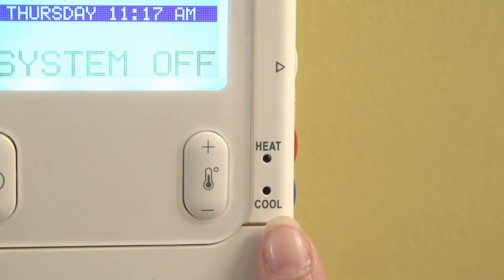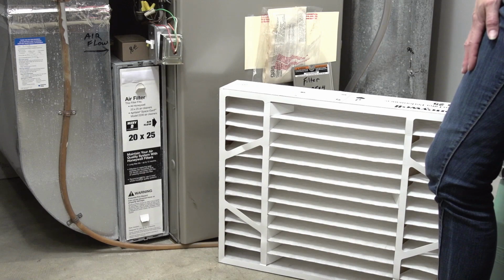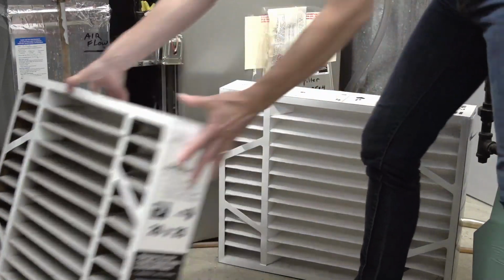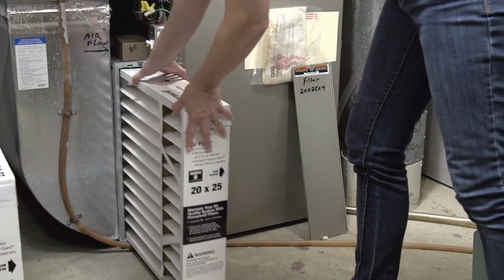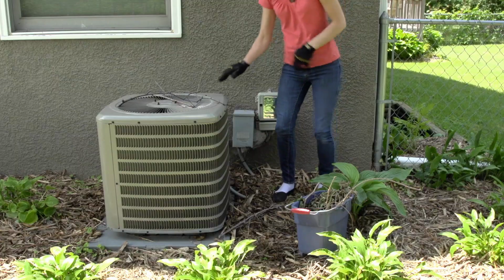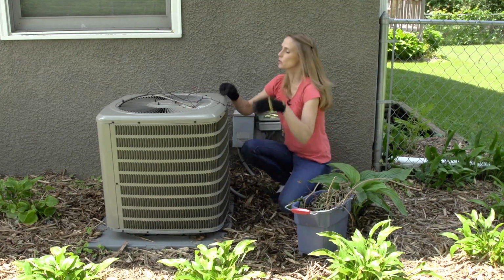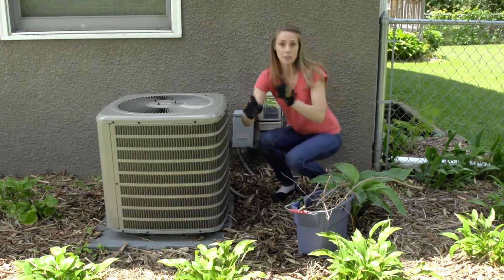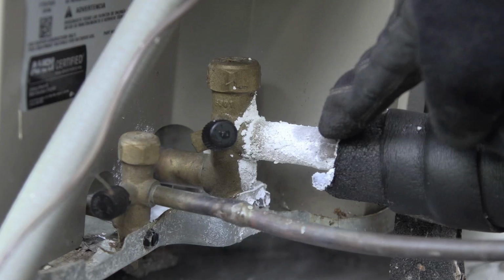Handy Tips to Try BEFORE You Call for AC Service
If your air conditioning isn't working, we have some handy tips to try BEFORE calling for AC service. But, if you discover that you DO need service, we can help! If you live in Carbon County, PA or surrounding areas, give us a call today!